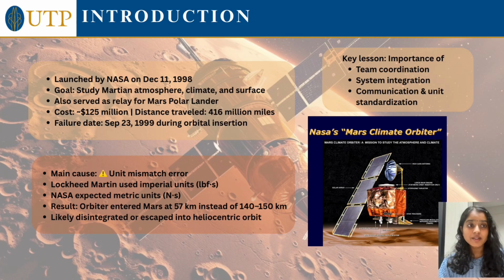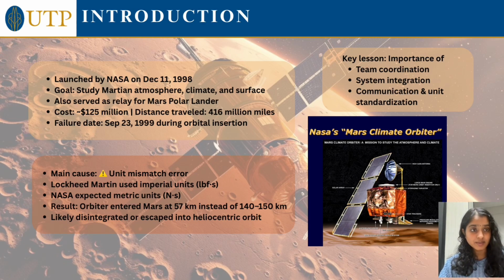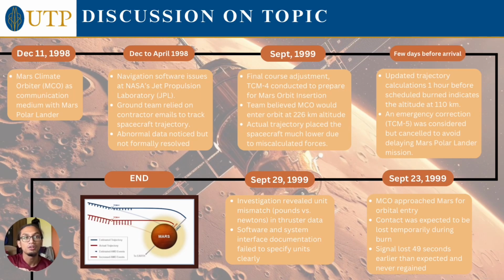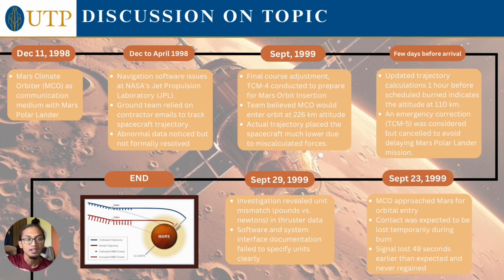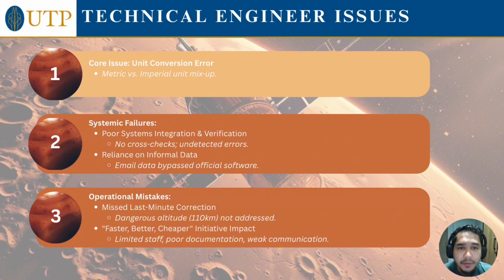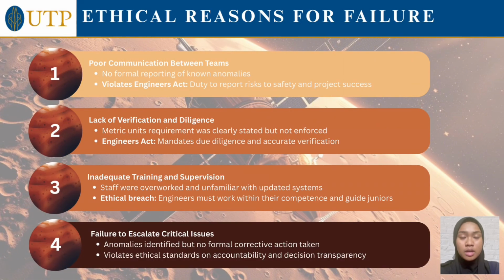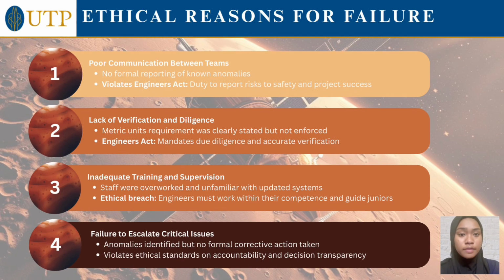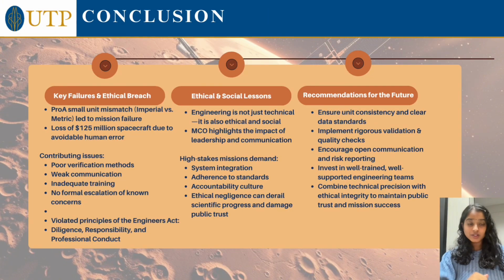Group 36: MARS CLIMATE ORBITER FAILURE (NASA,1999)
EFB4073/EEB4073/VDB4053: ENGINEERS IN SOCIETY (MAY 2025)